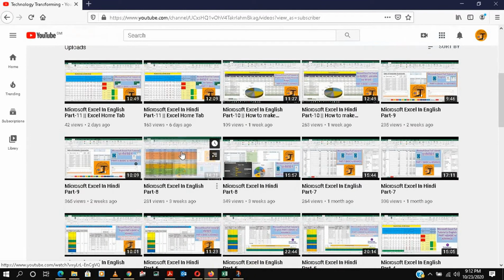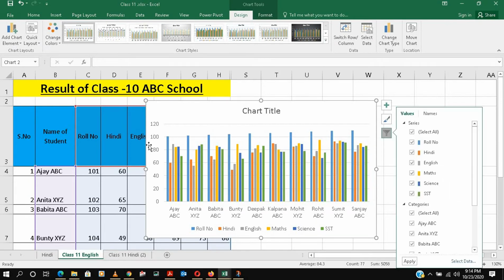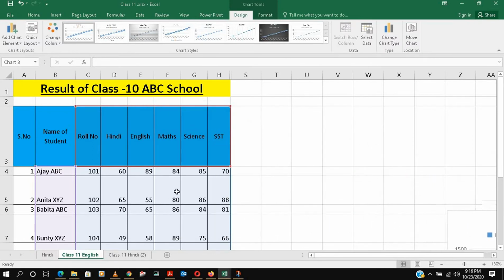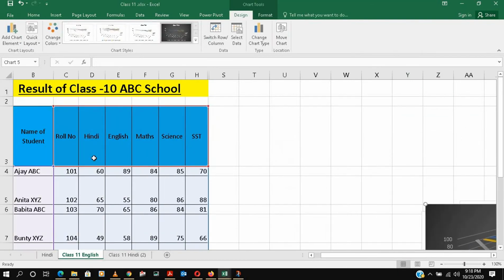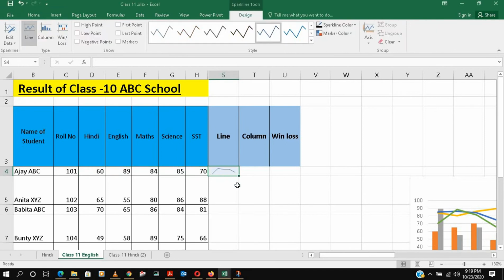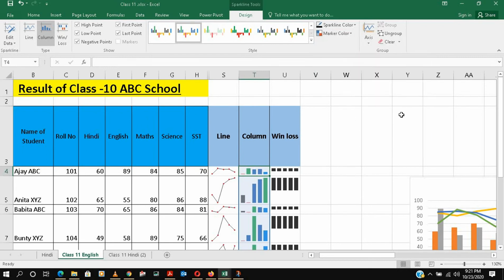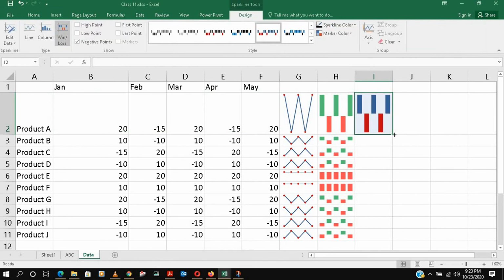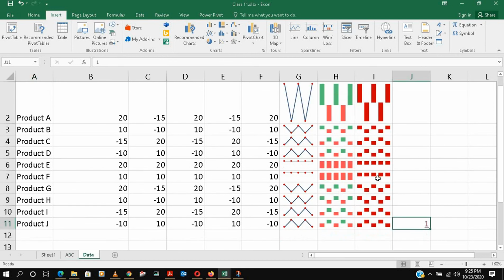Microsoft Excel In English Part-12 || Insert Tab || Sparkline || Charts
This video we discussed about all the function and feature of Excel Insert tab. Where we covered Insert Picture, formatting picture, different type of chart including of Bar Chart, line chart, series chart, pie chart, Combo chart, Sparkline, Line Colomn, and win loss, We also talk about the Hyperlink and many more …